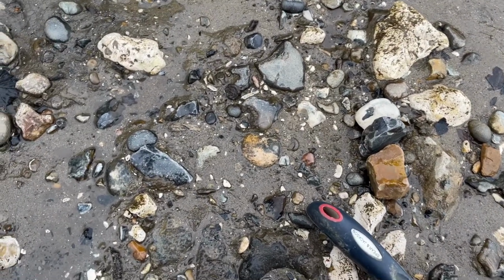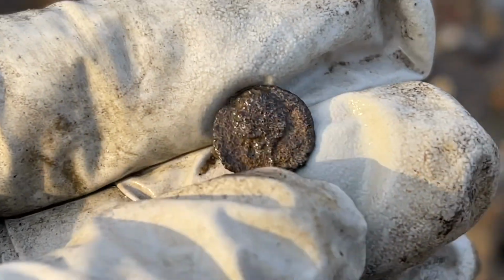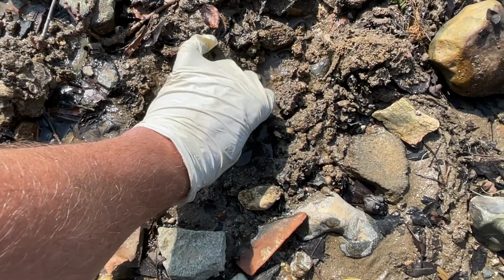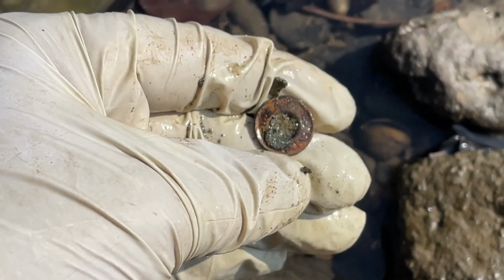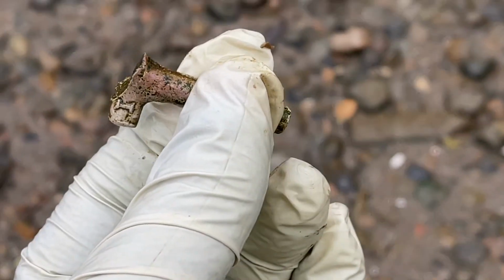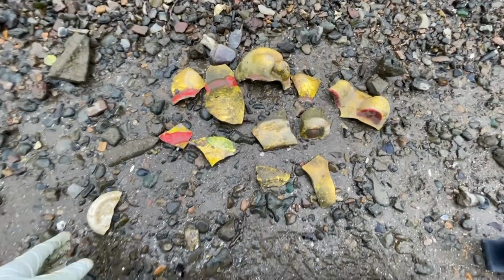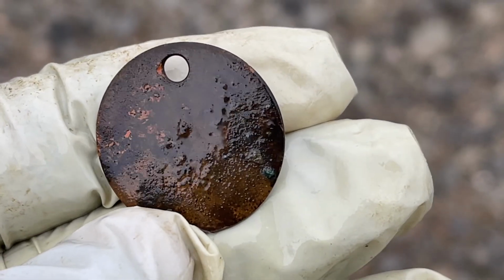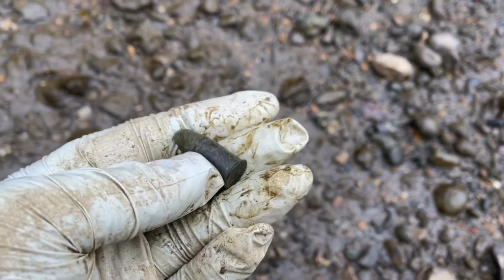107 - Thames At War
THE THAMES has seen Wars.  And it still does.

April is here.
Spring round the corner.
More Thames finds including mysterious finds, unexpected finds, ordinary finds and unwanted finds.
And let's say No WAR!

Anyone searching the tidal River Thames foreshore
will require a permit from the Port of London Authority

Join the Facebook group TFF :
Thames Foreshore Finds

Tob2n
2022